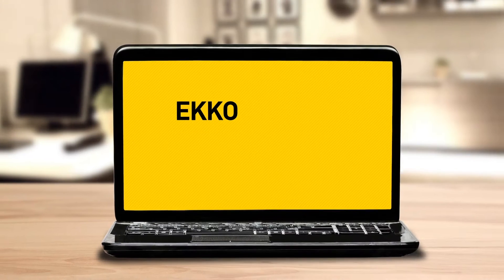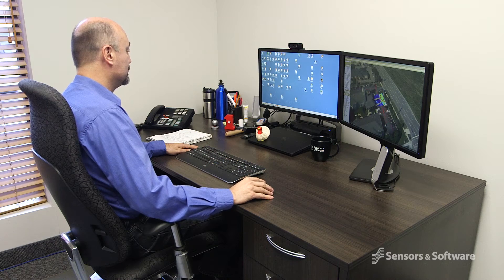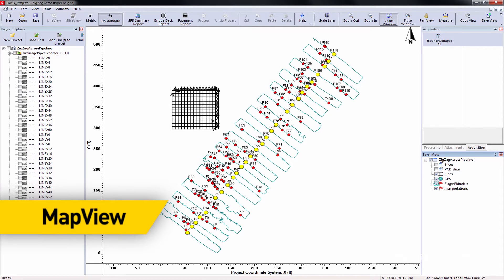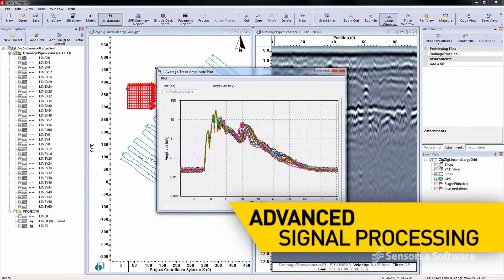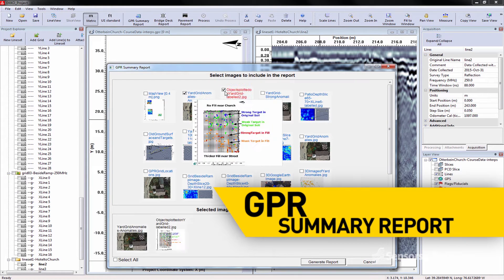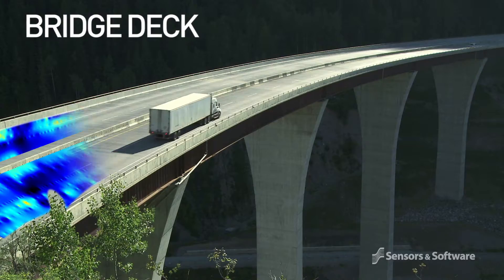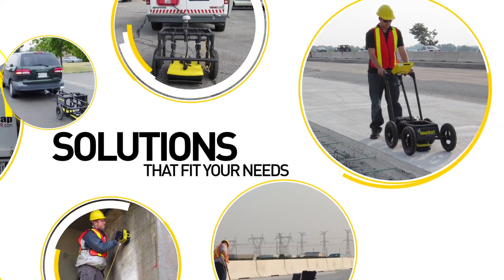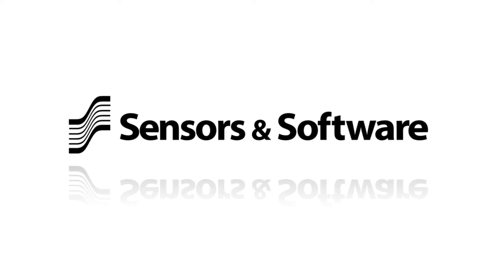EKKO_Project Software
The EKKO_Project software makes complex
GPR analysis easy with intuitive tools to
organize, edit, process and plot your GPR
data. Powerful visualization, analysis and
integration tools allow you to quickly and easily
produce impressive reports